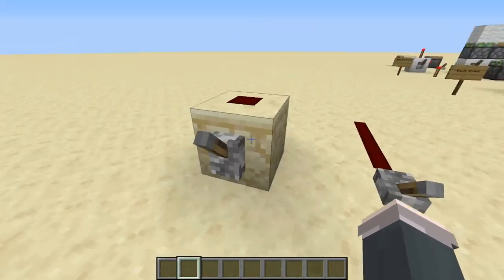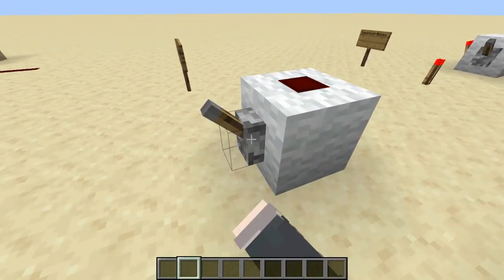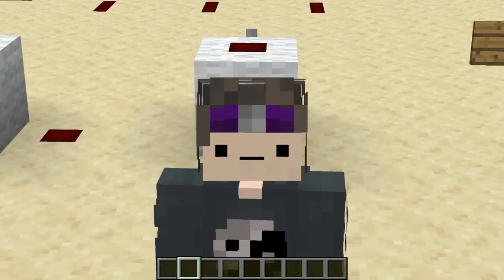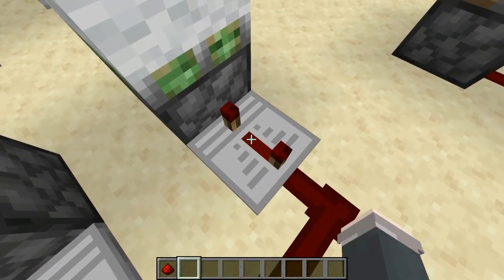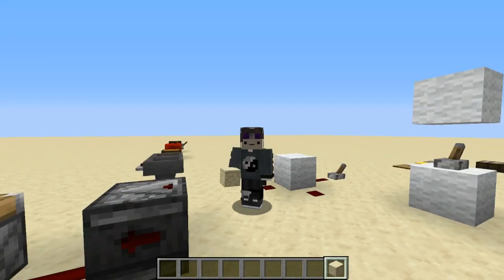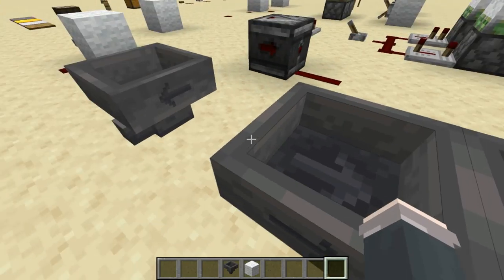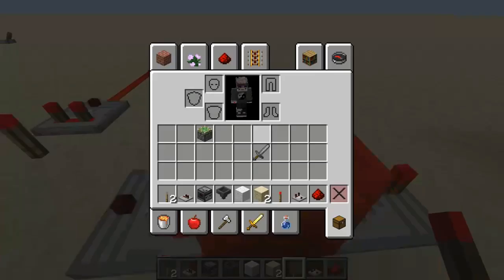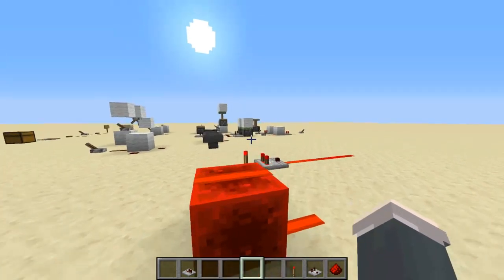The Redstone Rulebook - [Inputs and Important Blocks]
Redstone Guidebook Part 1 - [Inputs and Important Blocks]
Startin this new series, hope you enjoy.